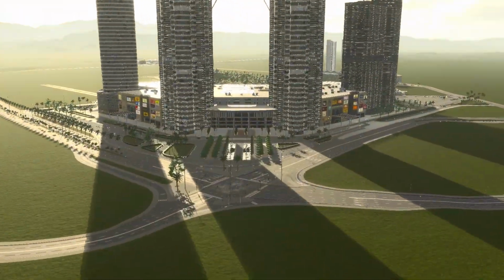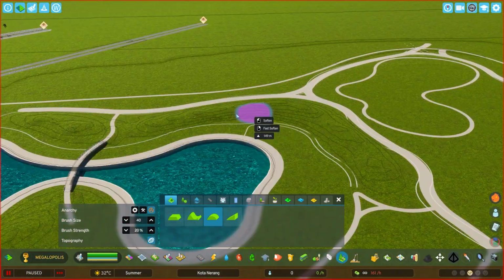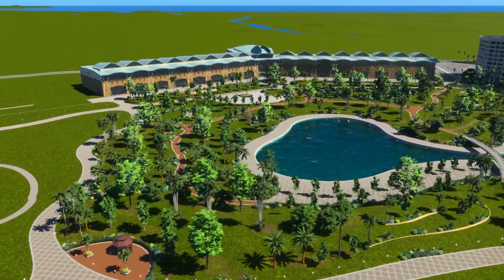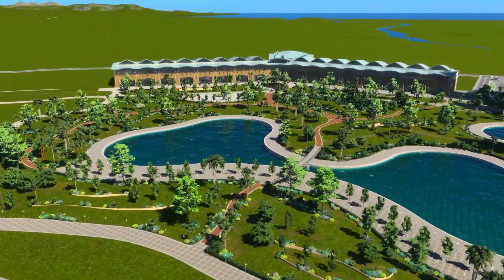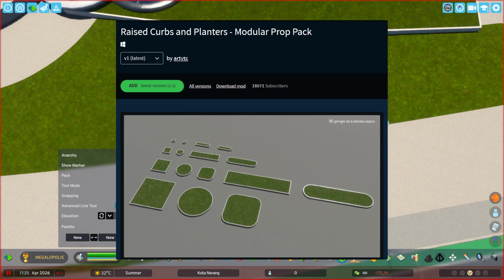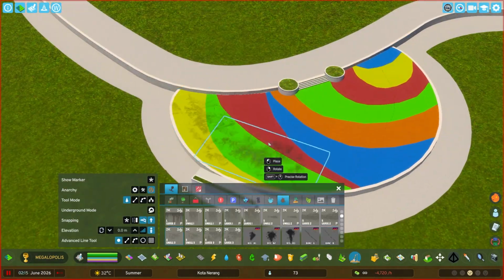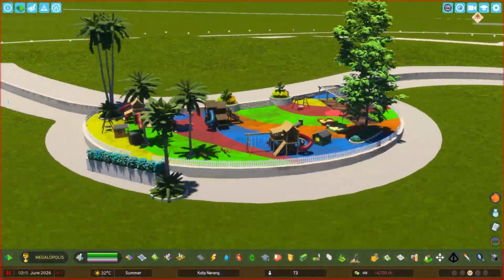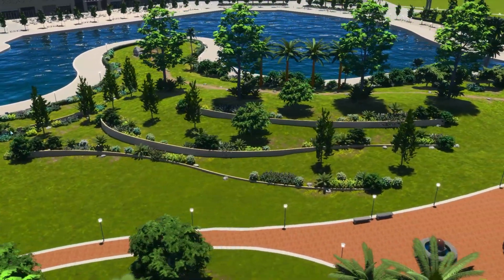Custom Park with Convention Center - Kota Nerang ep. 2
In this episode we are filling in the area behind the Petronas Towers with a large custom park featuring a detailed playground and many other interesting things mainly related to elevation change, since the unoficial theme of this video is "learning how to work with elevation change". Also we can't forget the other big addition, the convention center, which is custom asset I made from houndreds of vanilla and region pack assets.